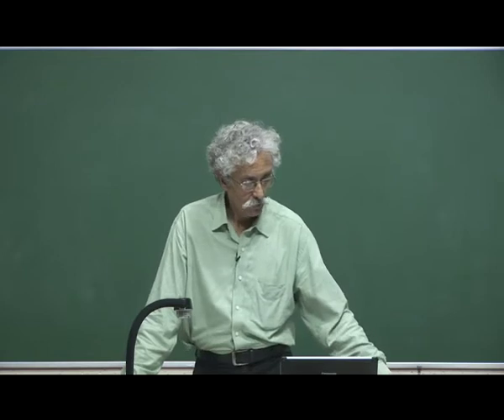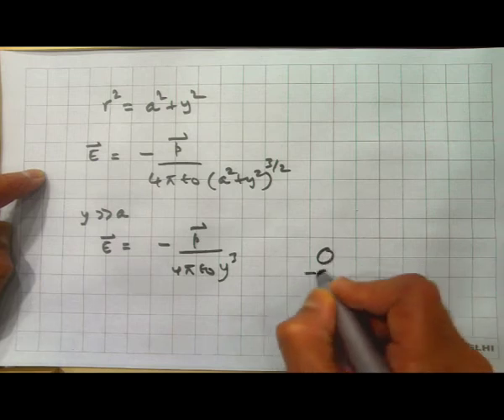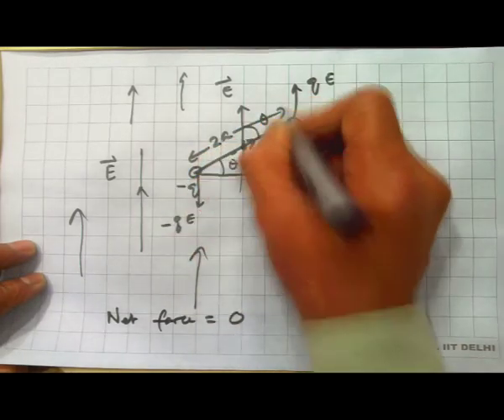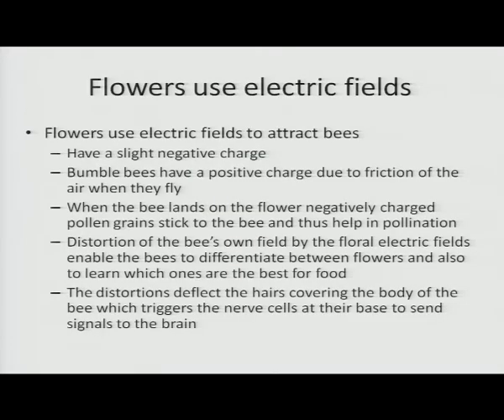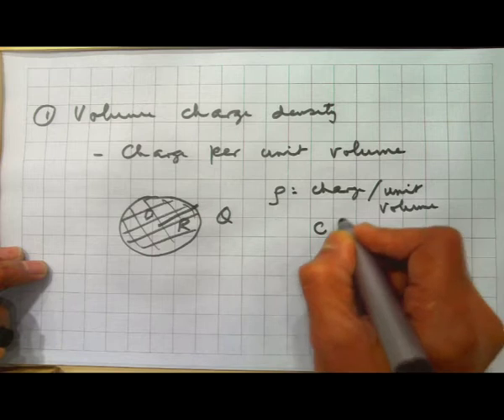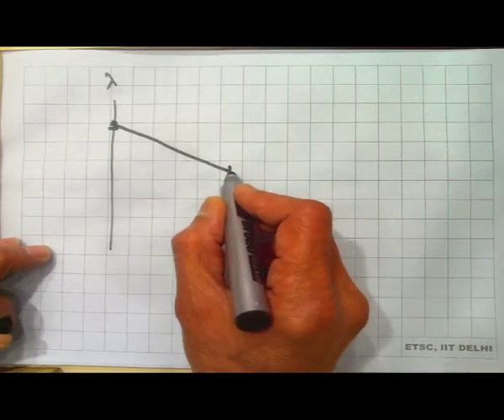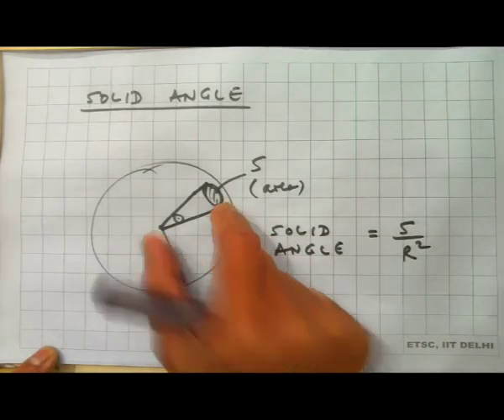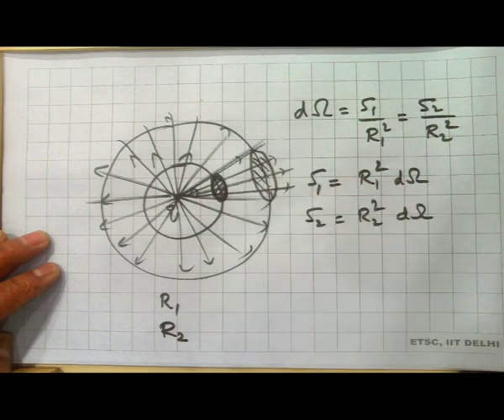FIELD DUE TO DIPOLE AND CONTINOUS CHARGE DISTRIBUTIONS